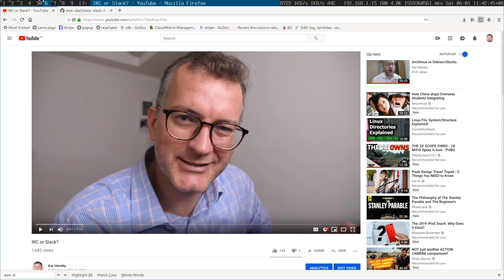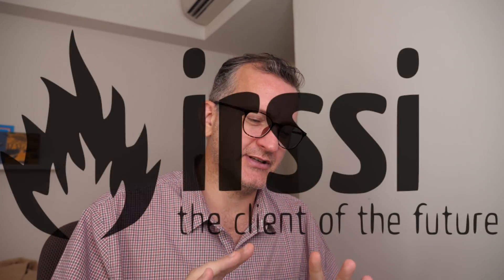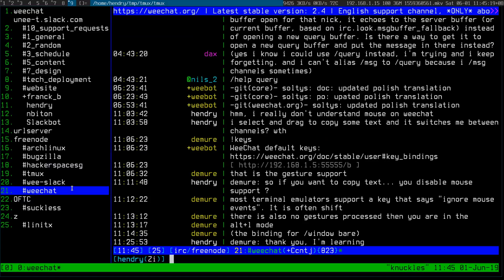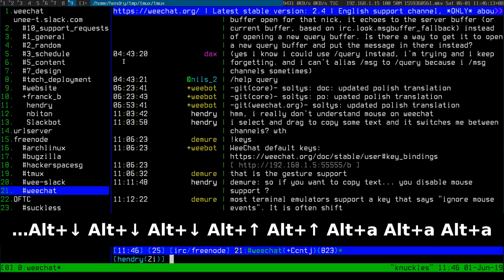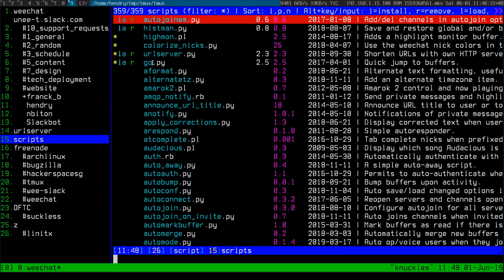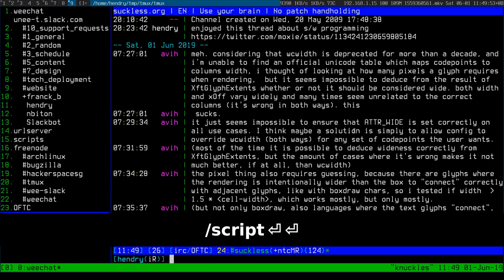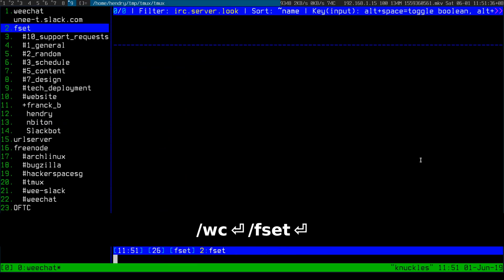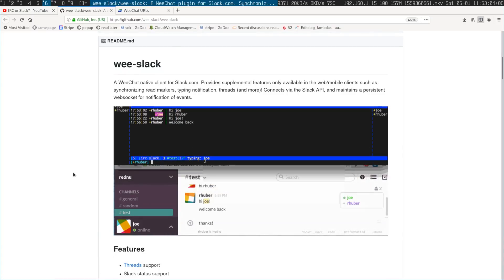wee-slack: Sucking less than that slack-desktop memory hog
Packaged in void linux

Do say 👋 to hendry on Freenode.